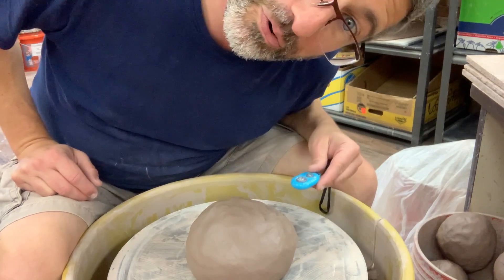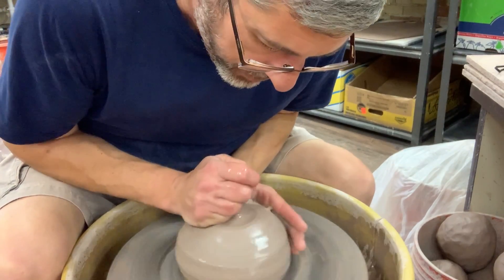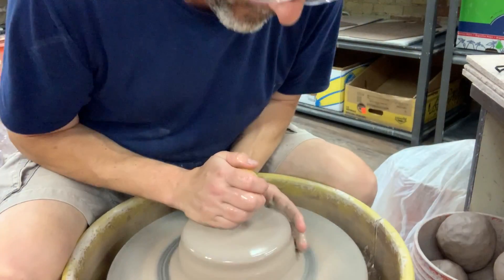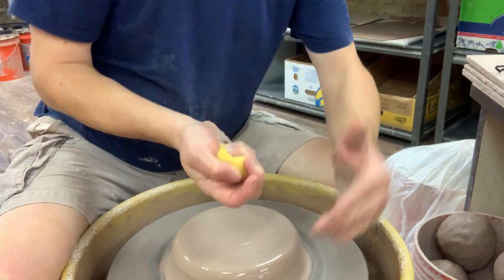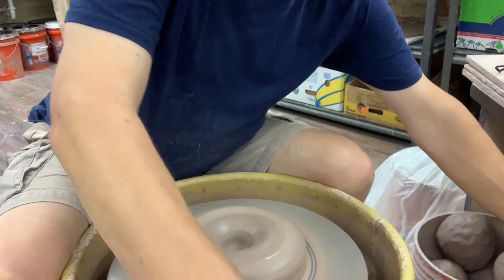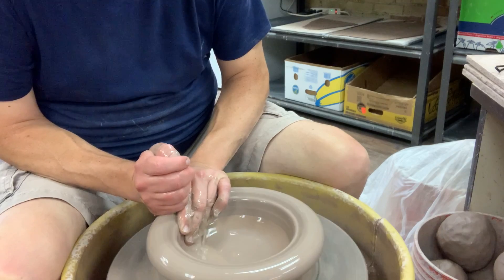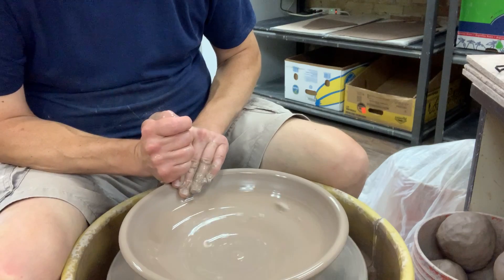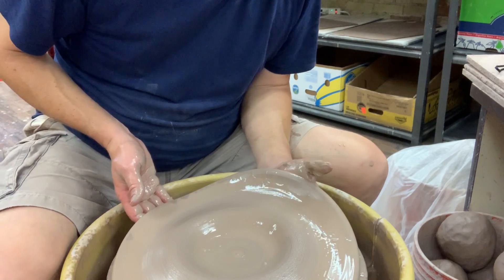Large Bowl Blooper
If at first you don't succeed . . .